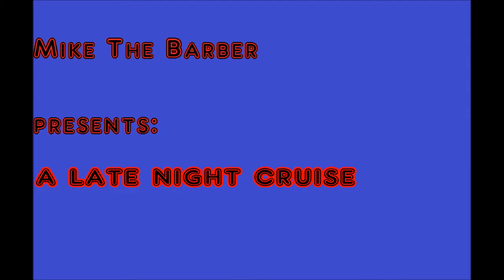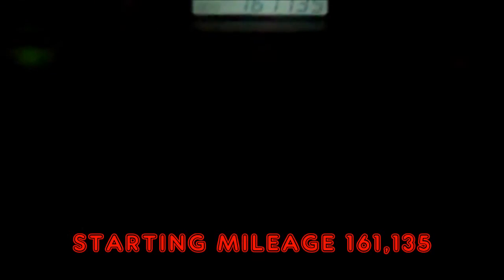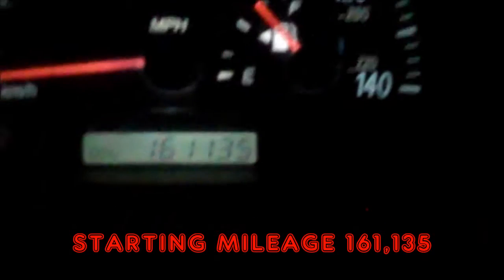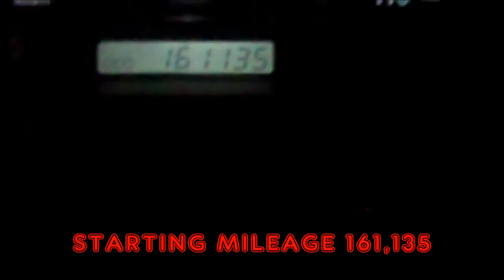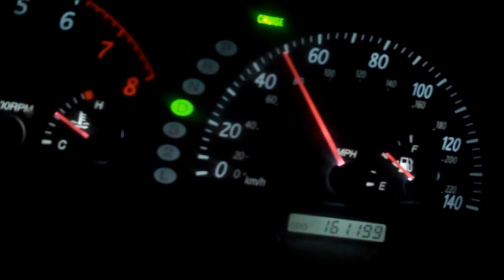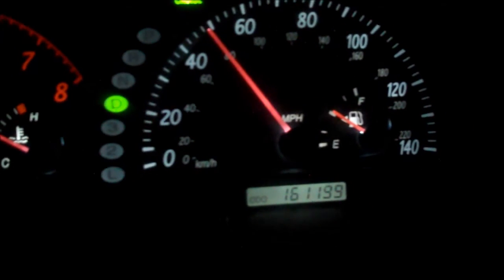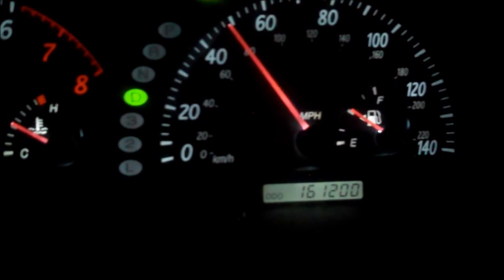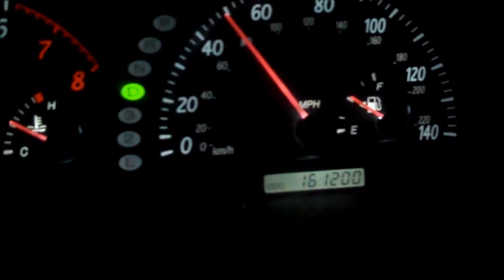A Late Night Cruise - Vlog 1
In this video we go to McDonalds and put 70 miles on my car. Enjoy the video!

Filmed with: Flip Ultra HD LOL

Additional Tags:
Hoarding Up Target's Deals Of The Week
Racing Indy Cars In Namco's FINAL LAP jon coolduder wetmovie1
darkshadowzake paula Chris Bossio My tools rog the barber Coolduder DVD Hunt Cool Dude 10:20 Hoarding Up - Target's Deals Of The Week wetmovie1 Nerd Block Unboxing - January 2016
coolduder